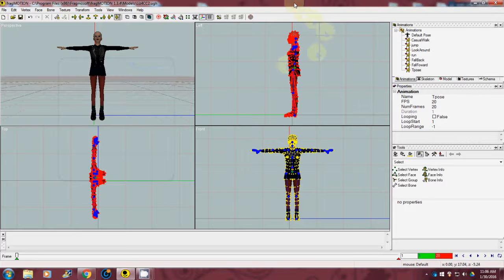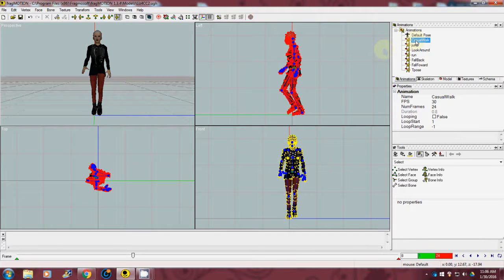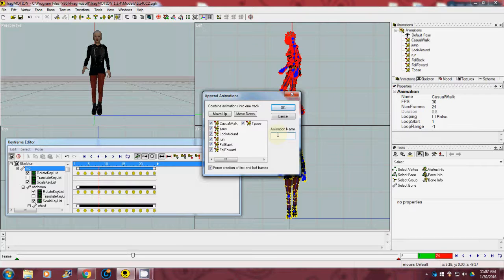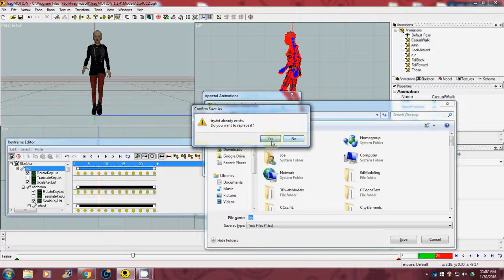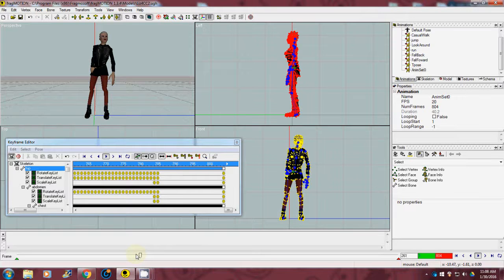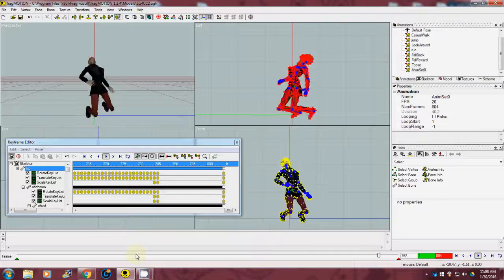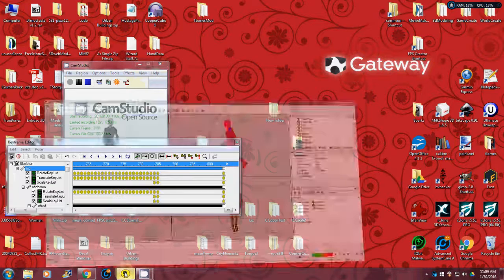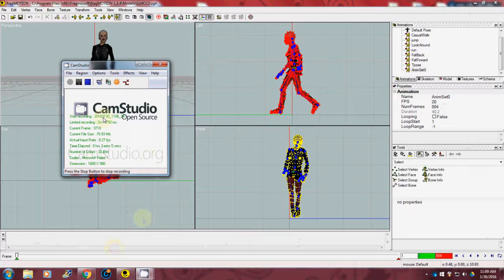Append animation in fragmotion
How to merge multiple animations into 1 in fragmotion.